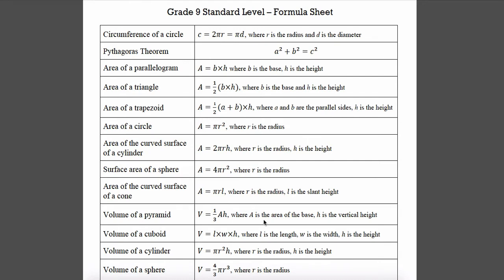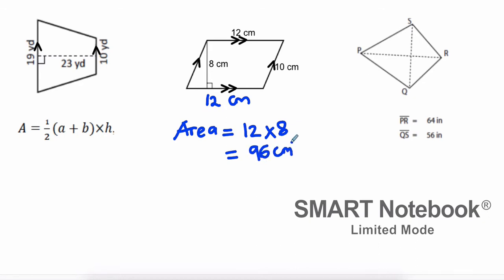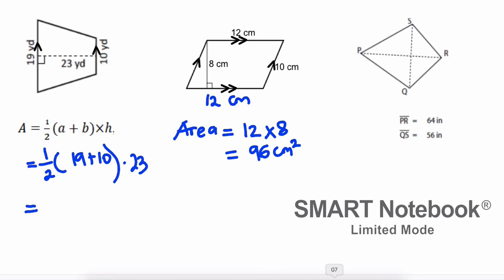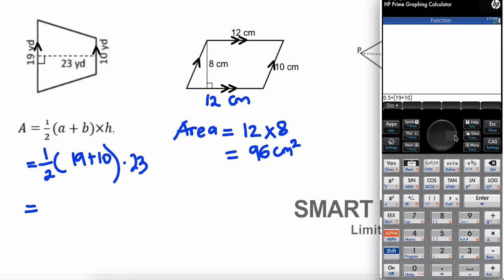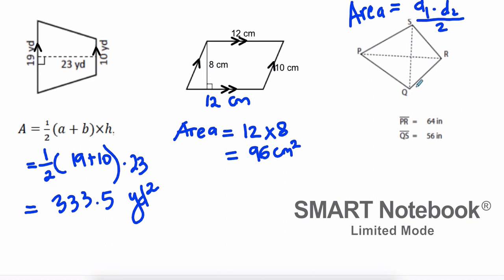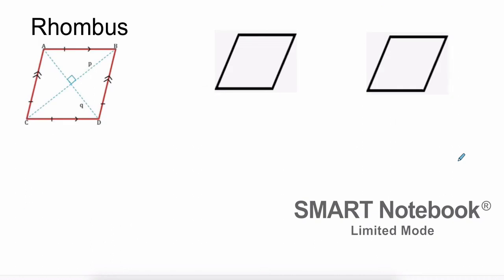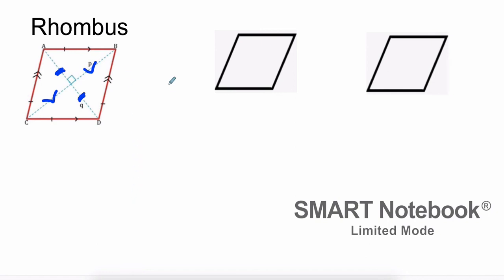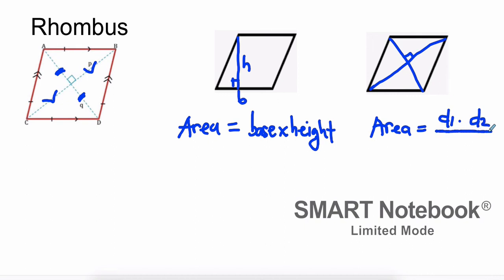Areas of Quadrilaterals